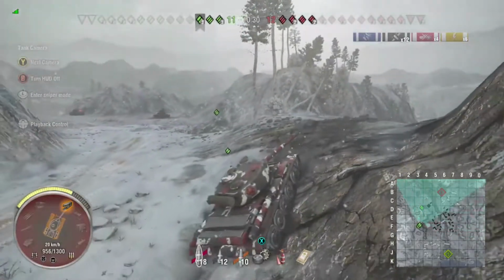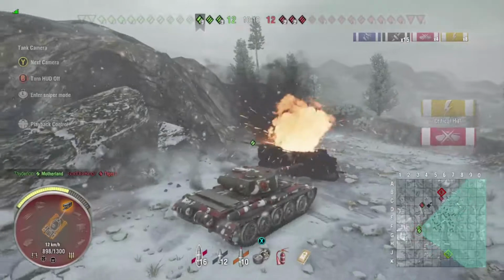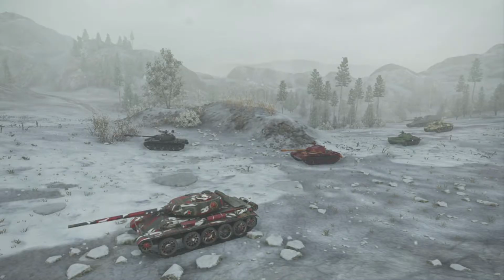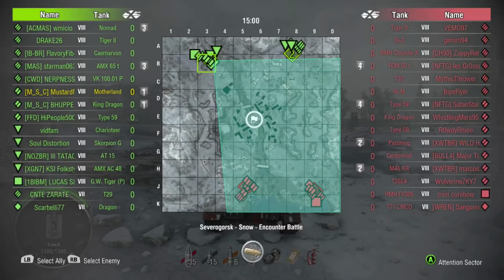Double Mother Ace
Thyderion and I have similar games the same day in our Motherland's and both come out with Ace Tankers.